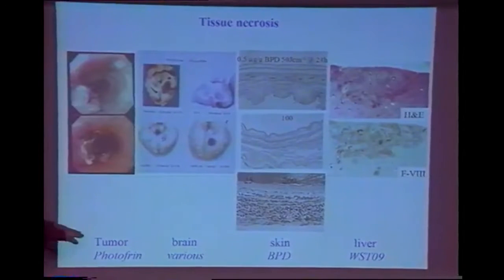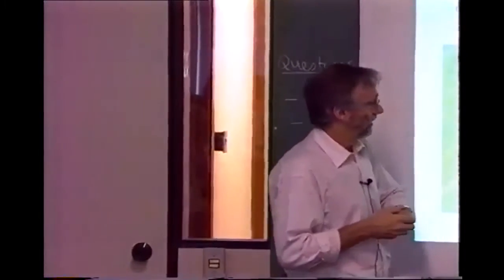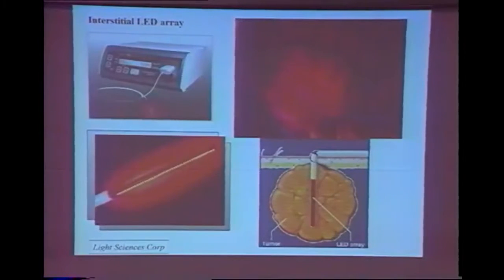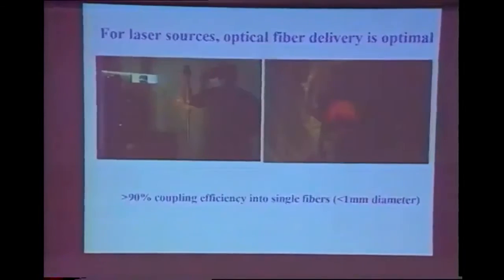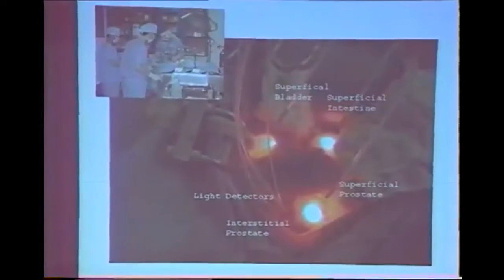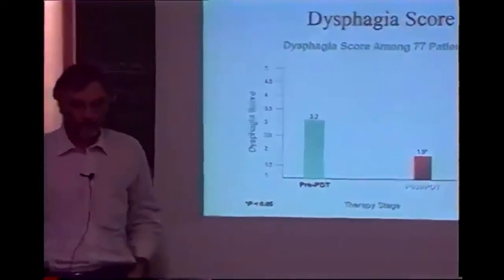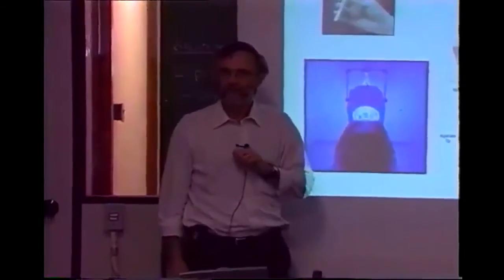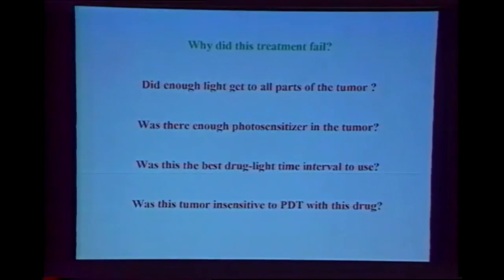(3) Details of Photodynamic Therapy - Prof. Dr. Brian C. Wilson (2005)